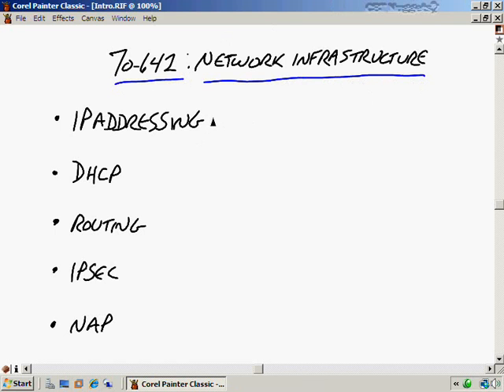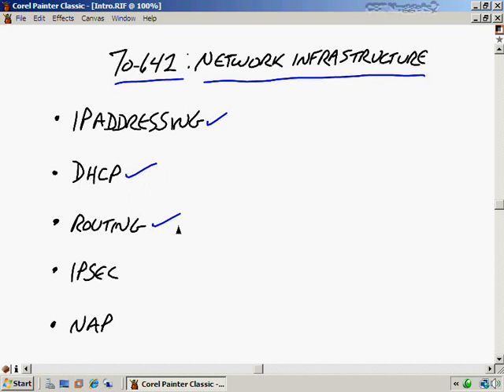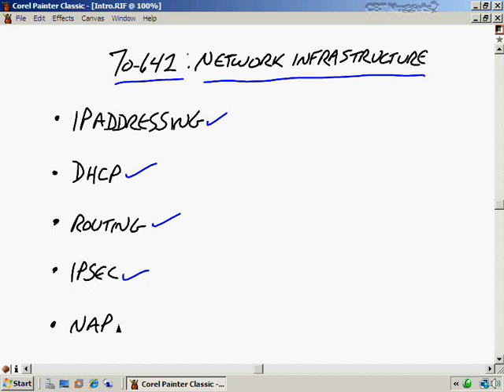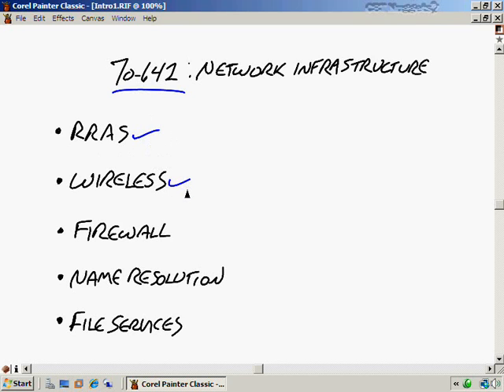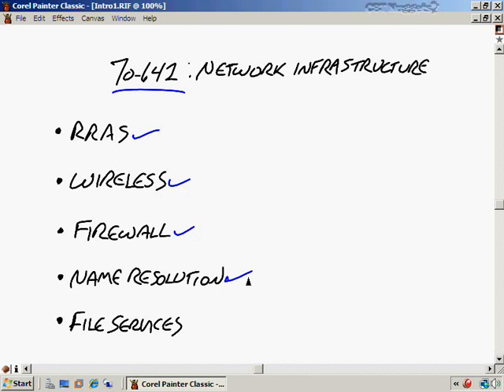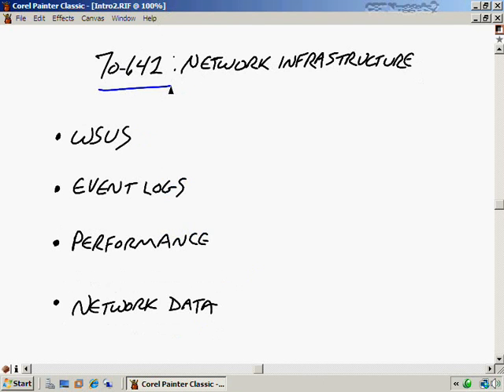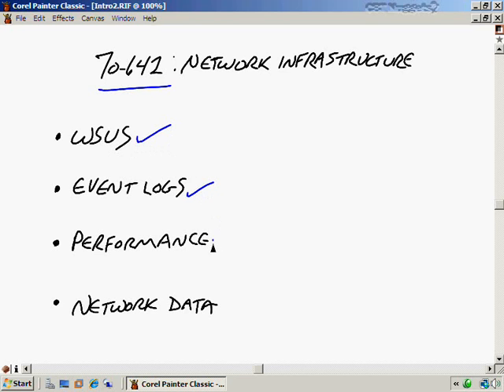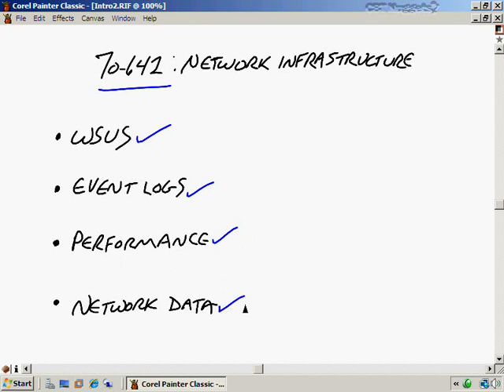msft_70_642_01.wmv